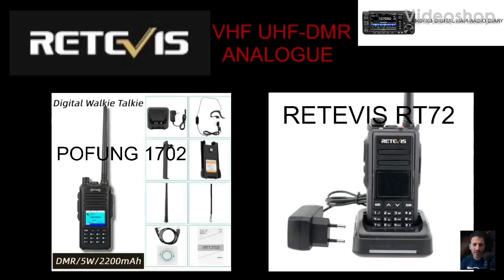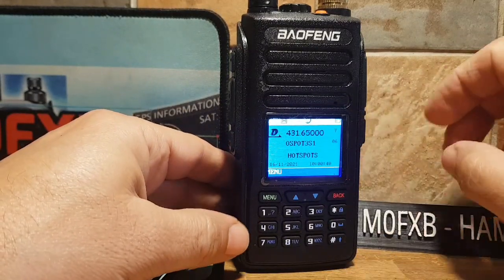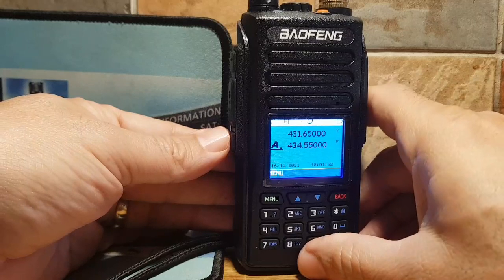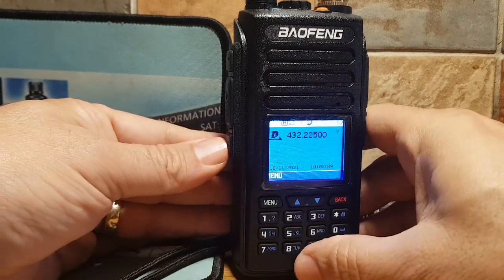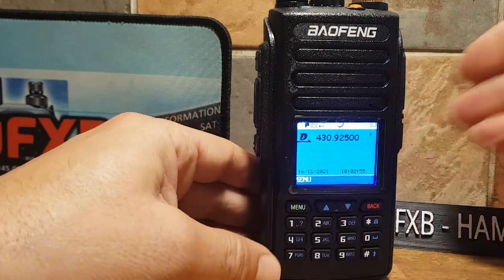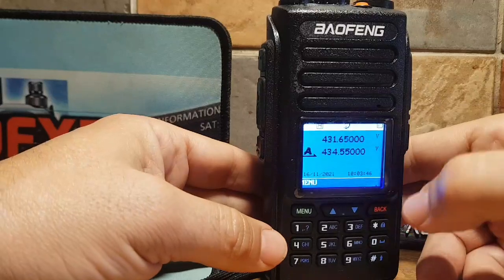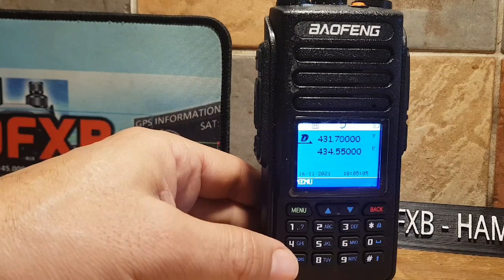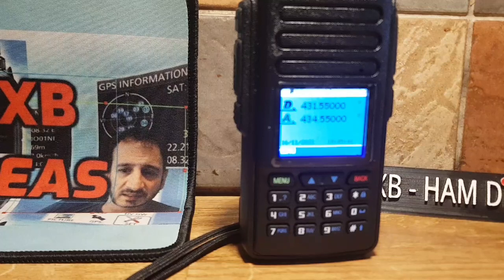BAOFENG DM-1702/RT72 - VFO & ANALOGUE MODE Plus Scanning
BAOFENG DM1702